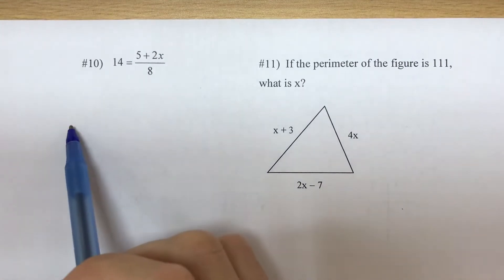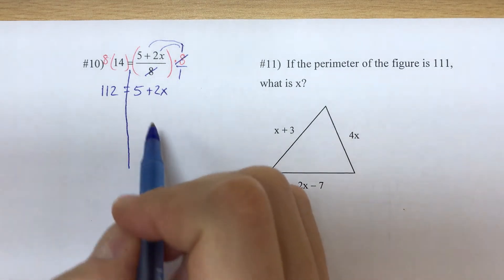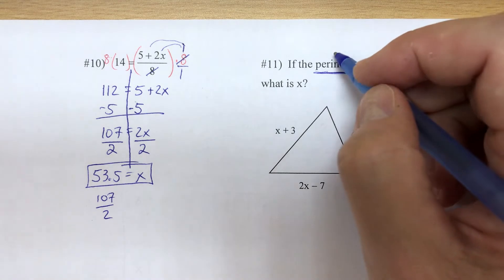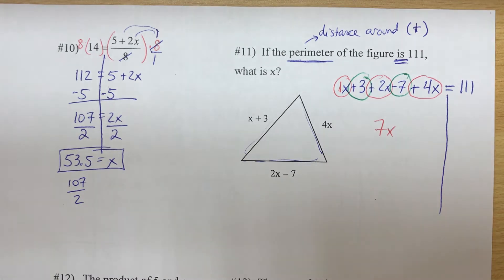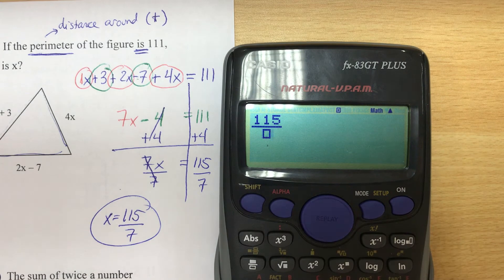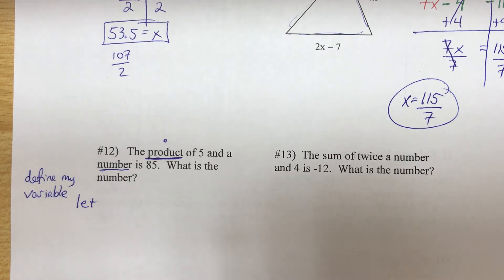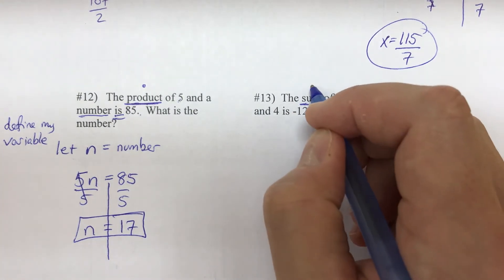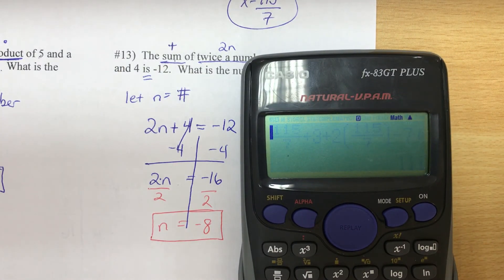Algebra 1 Notes 2-3 Solve Multi Step Equations Part 2